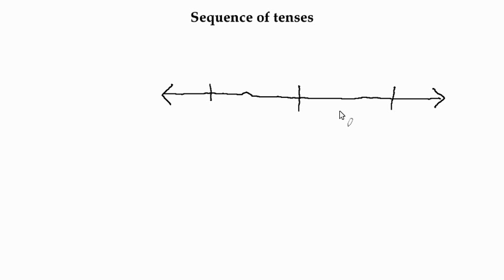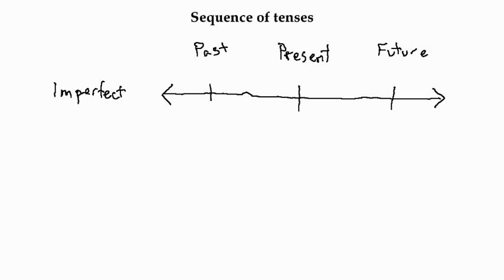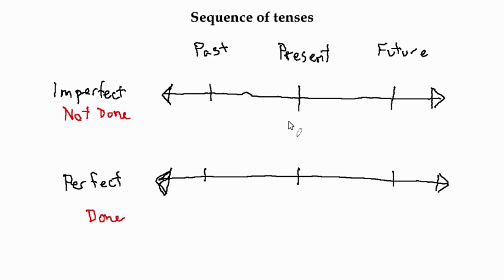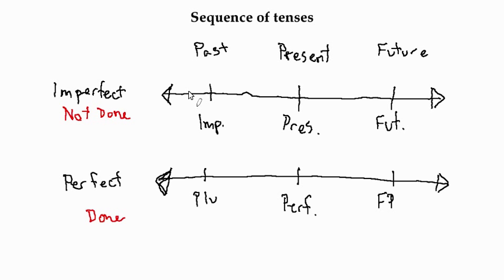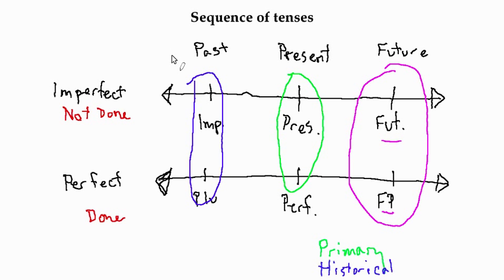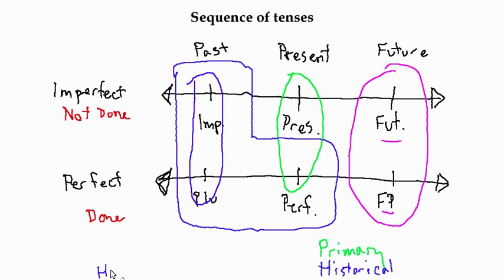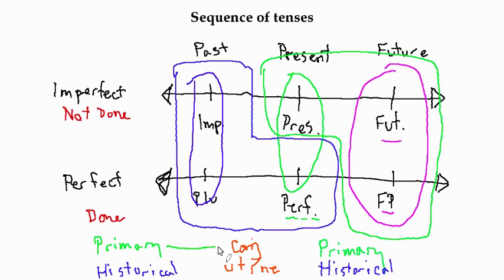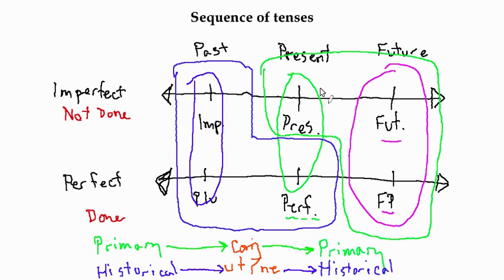Sequence of tenses — Latin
This video is about sequence of tenses in Latin. It is very abstract and doesn't really deal with the language itself. It is more experimental than anything else. I just got my Wacom tablet and am still getting practice. I was impatient to make a video. Here are the results.